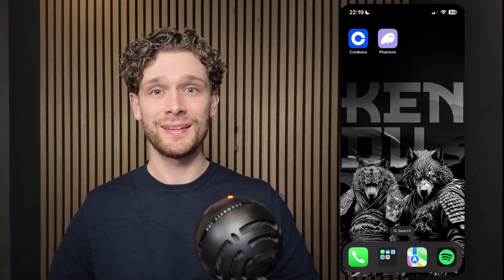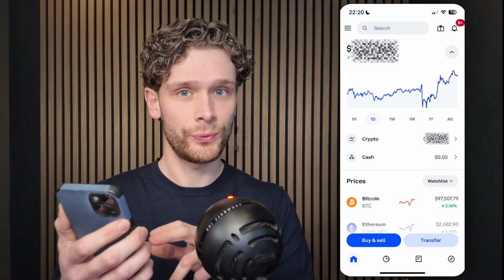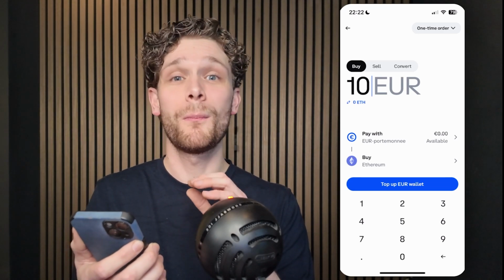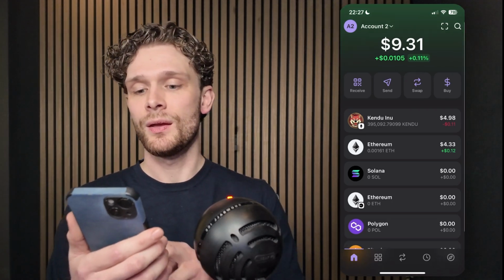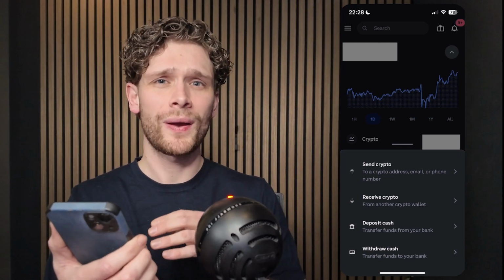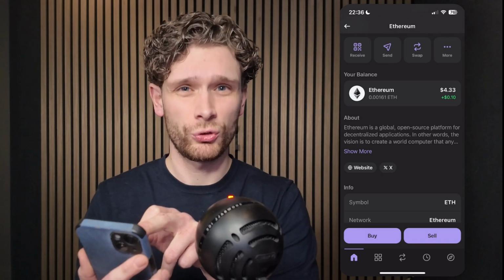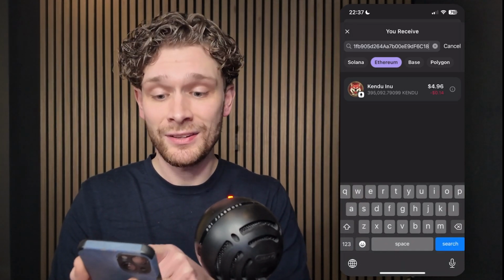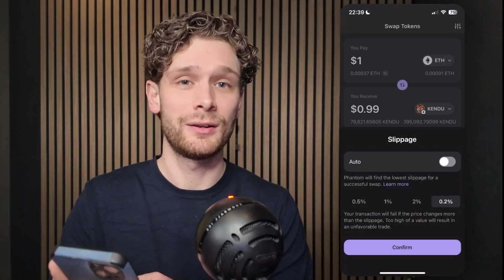How To Buy $KENDU Crypto Using Ethereum on Mobile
In this video I will show you how to buy the cryptocurrency $KENDU on the Ethereum network using Coinbase and the Phantom Wallet. Buy $Kendu using Coinbase and Phantom Wallet.

🔗 Official $KENDU Contract Address:
- ETHEREUM:  0xaa95f26e30001251fb905d264Aa7b00eE9dF6C18

🔗 $KEDU WORMHOLE - Will make a guide on this later
- SOLANA: 2nnrviYJRLcf2bXAxpKTRXzccoDbwaP4vzuGUG75Jo45
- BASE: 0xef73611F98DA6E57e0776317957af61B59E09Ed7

▶️ Chapters

00:00 - 00:27 Start
00:27 - 01:11 Setup Coinbase
01:11 - 01:54 Fund Coinbase Account
01:54 - 03:05 Buy Ethereum on Coinbase
03:05 - 03:39 Setup Phantom Wallet
03:39 - 05:16 Transfer Ethereum to Phantom Wallet
05:16 - 08:39 Swap Ethereum to $KENDU
08:39 - 09:08 Enable $KENDU in Tokenlist

✅Why set the slippage to 0.2%?
My slippage is set to 5%.
I buy $100 worth of fictional token $KENDU
What I'm announcing is that I'm happy if my trade gets me anywhere from $95 to $105 of KenduKandy.
On larger trades, MEV bots take advantage of these parameters and effectively steal the acceptable difference in the trade.
To avoid this situation, it's recommended to set low slippage when buying $KENDU: 0.2%~

‼️IMPORTANT‼️
Never share your seed-phrase with anyone else. Costumer service will never ask or need your seed-phrase as well. Write your seed-phrase down and keep it somewhere safe. With your seed-phrase you can recover and access your account at any time.